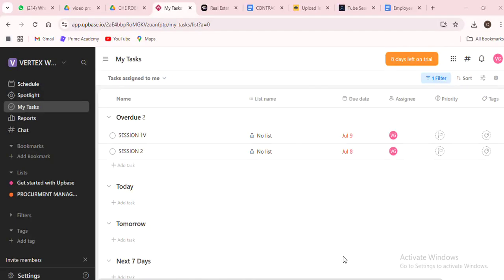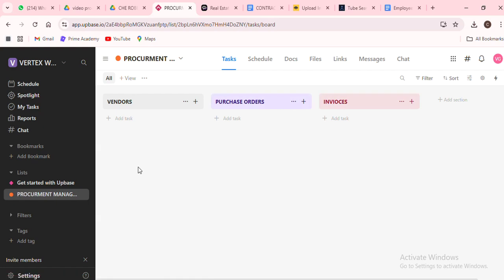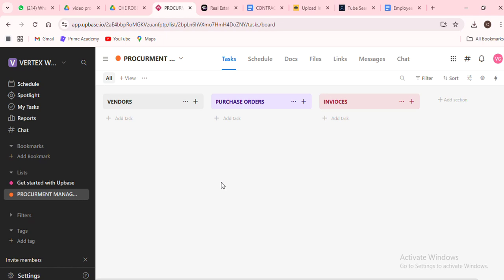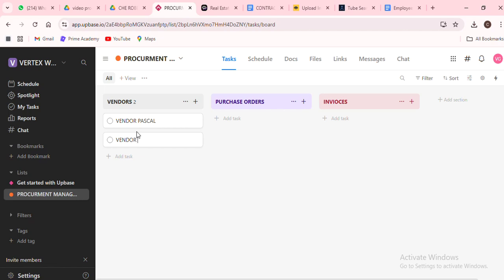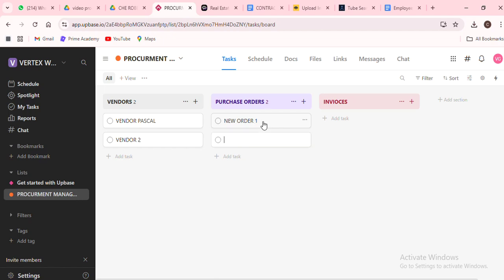How To Use UPBASE For Procurement Management (Complete 2025 Guide)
Welcome to this comprehensive How To Use UPBASE For Procurement Management (Complete 2025 Guide) tutorial! In this detailed guide, I'll walk you through everything you need to know about How To Use UPBASE For Procurement Management (Complete 2025 Guide).

 What You'll Learn in This How To Use UPBASE For Procurement Management (Complete 2025 Guide) Tutorial:
• Complete step-by-step instructions for How To Use UPBASE For Procurement Management (Complete 2025 Guide)

Whether you're a complete beginner or looking to improve your skills, this How To Use UPBASE For Procurement Management (Complete 2025 Guide) tutorial covers everything from basic concepts to advanced strategies. I've designed this guide to be easy to follow, practical, and immediately actionable.

 Why This How To Use UPBASE For Procurement Management (Complete 2025 Guide) Tutorial is Different:

 Perfect for:
• Beginners who want to learn How To Use UPBASE For Procurement Management (Complete 2025 Guide) from scratch

Questions? Drop them in the comments below! I read every comment and try to respond to as many as possible.

• Share with anyone who might benefit from learning How To Use UPBASE For Procurement Management (Complete 2025 Guide)